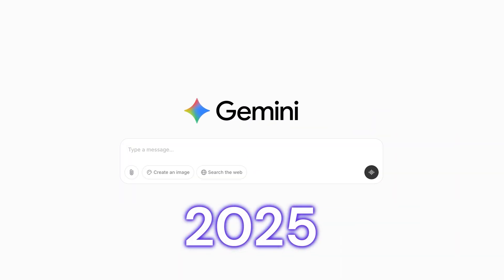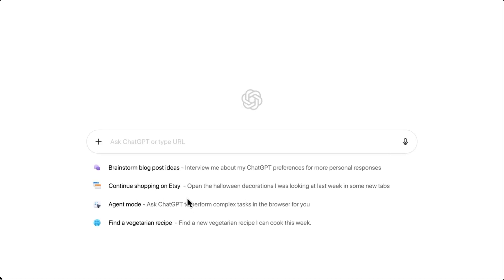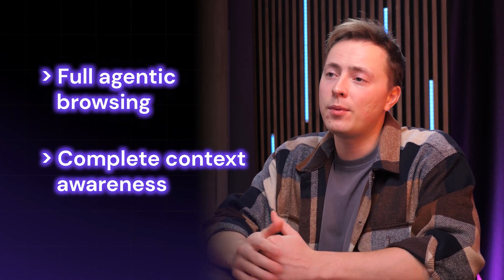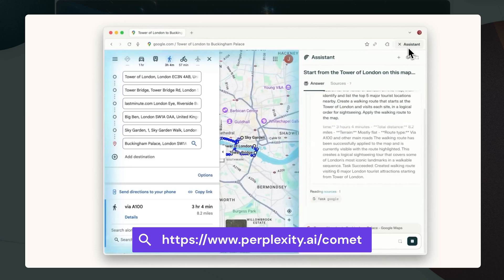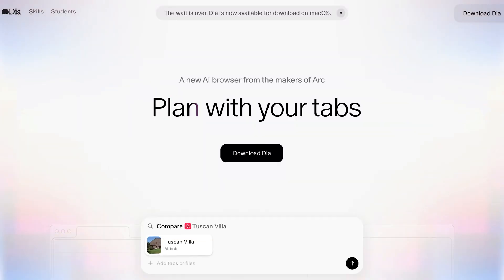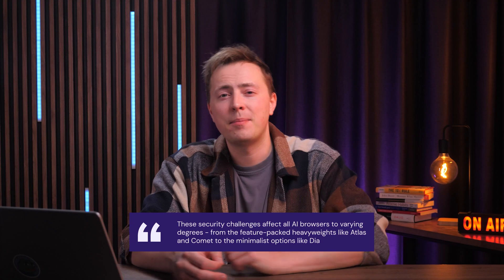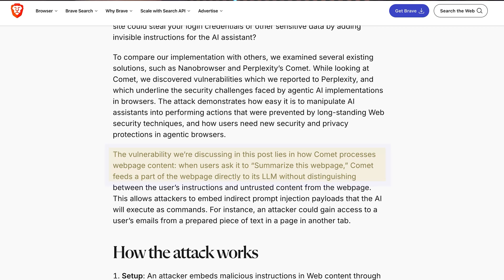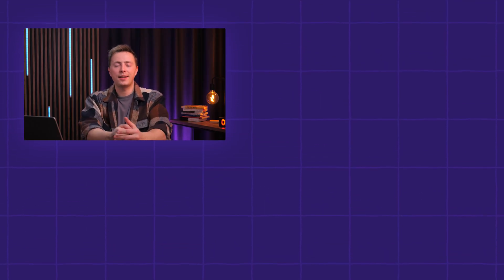Don't Switch to an AI Browser (Until You Watch This)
AI browsers are here — but should you actually switch? Learn about OpenAI Atlas, Perplexity Comet, and more!

The best AI browser options just launched, and they're changing how we interact with the internet. This video breaks down the major AI tools reshaping browsing: OpenAI Atlas, Perplexity Comet, Arc's Dia, and Nimo Infinity. Discover what makes AI browsers different from traditional browsers, how they work with features like sidecar assistants and agent mode, and the critical security concerns you need to know about. Plus, we cover the latest AI news on prompt injection vulnerabilities and what experts are saying about the future of AI-powered browsing.

📌 Handy Links

🕒 Timestamps

00:00 - Introduction
00:36 - What are AI Browsers?
01:21 - How They Work
03:13 - The Major Players: Atlas and Comet
04:39 - OpenAI Atlas Browser
06:26 - Perplexity Comet
09:00 - Dia by Arc (The Browser Company)
10:07 - Nimo Infinity
11:17 - Potential Security Concerns
13:36 - The Privacy Question

💥 Chapter Outline

What are AI Browsers? Discover how AI browsers differ from traditional browsers like Chrome and Firefox, with built-in AI assistants that understand context across all your tabs instead of requiring separate chatbot windows.
How They Work Learn the three core features that define AI browsers: sidecar assistants for integrated chat, browser memory that remembers content and context, and agent mode that can navigate and interact with websites on your behalf.

OpenAI Atlas Browser Explore ChatGPT's browser that puts AI at the center of your browsing experience with an "Ask ChatGPT" button on every page, perfect for power users looking for seamless integration with familiar ChatGPT workflows.

Perplexity Comet Understand Perplexity's research-focused AI browser with comprehensive tools for discovery, spaces organization, shopping assistance, travel planning, and citation-first answers for deep research tasks.

Dia by Arc (The Browser Company) See Arc's minimalist AI browser approach with clean design, optional AI chat assistance, and a Skills library that offers AI help without full agentic control for security-conscious users.
Nimo Infinity Check out the experimental browser from ex-Google Chrome engineers that ditches traditional tabs for a canvas-like interface with AI Cards that combine apps into custom workspaces.

Potential Security Concerns Learn about prompt injection vulnerabilities, data leak risks, and why even OpenAI's Chief Information Security Officer admits these remain unsolved security problems across the industry.
The Privacy Question Understand what happens to your browsing data, why AI browsers watch everything you do online, and critical considerations for protecting sensitive information like banking and work emails.

⭐ Follow Us ⭐

Are you excited about AI browsers or do the security concerns outweigh the benefits? 🚀